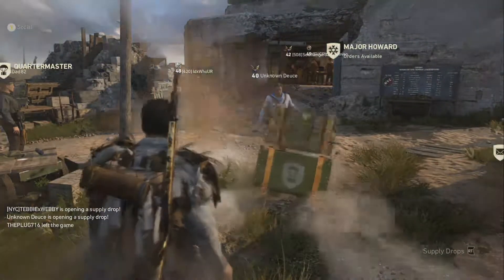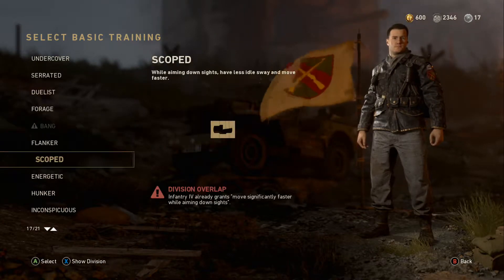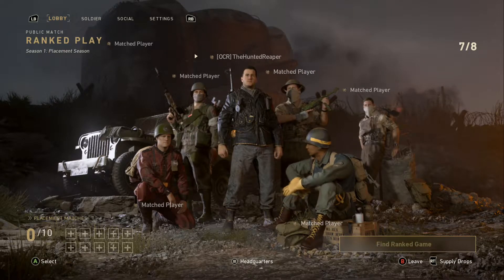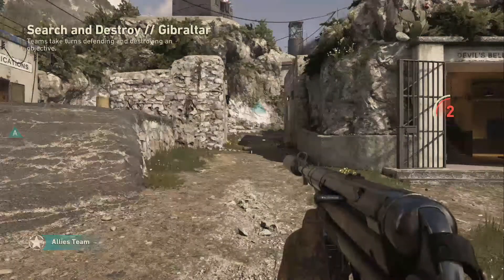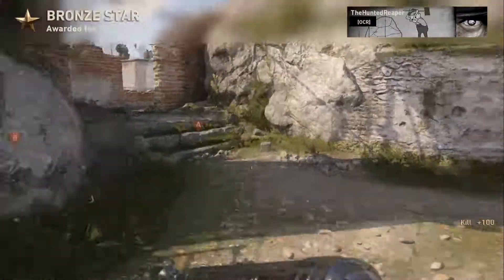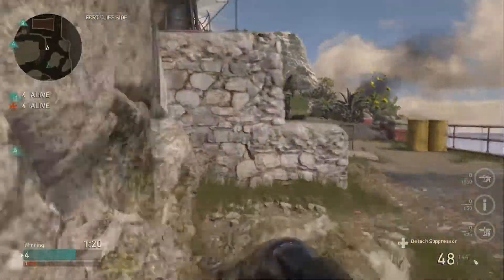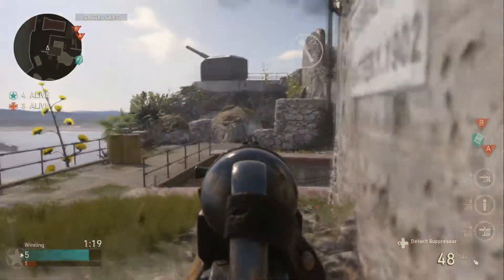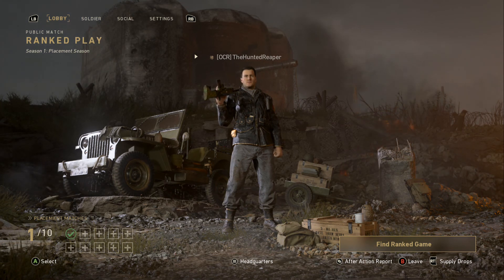Call of Duty WW2: RANKED MODE (First Impressions/REVIEW)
This is just a rough cut of my official review of the newest Update which included ranked mode.